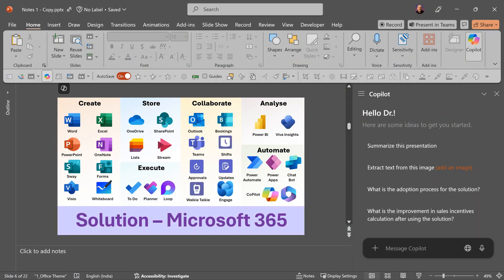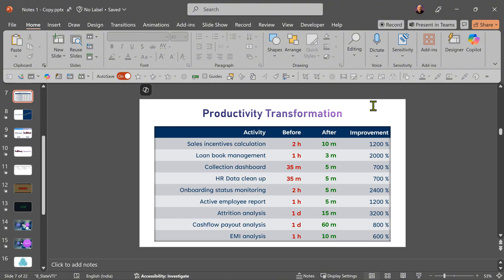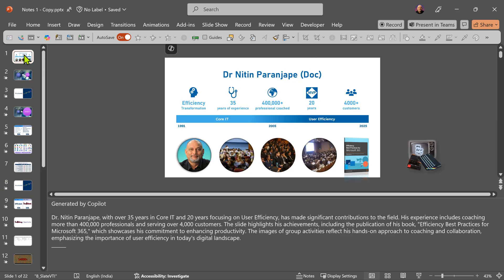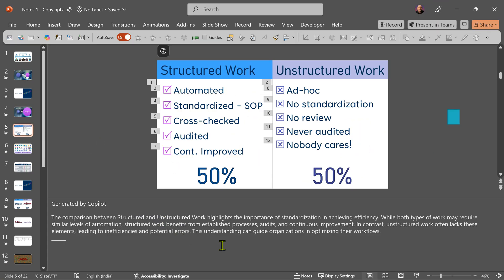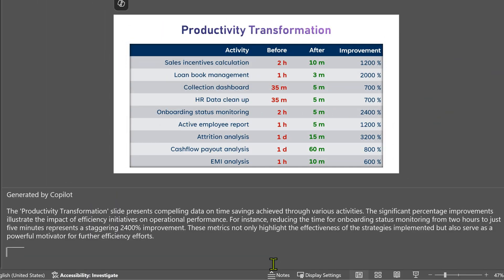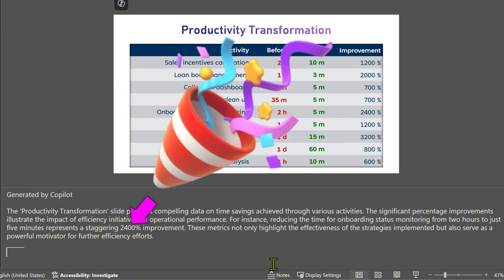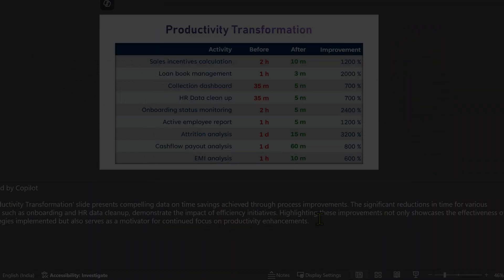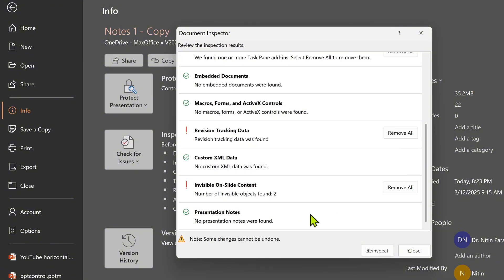Add AI notes to all slides using Copilot in PowerPoint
Add notes to all (or selected) slides in copilot in powerpoint
Amazingly intelligent feature - which understands the slide context and adds notes. It even analyses text inside images to build the notes.

Efficiency Best Practices for Microsoft 365
130 best practices everyone must know